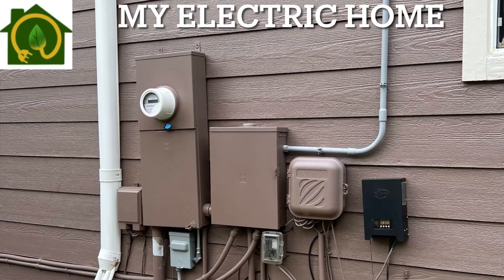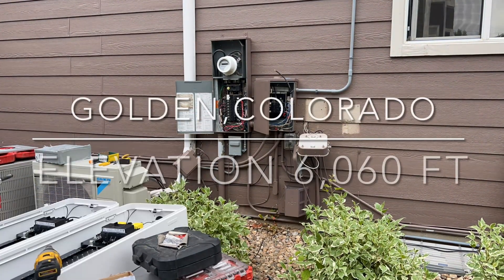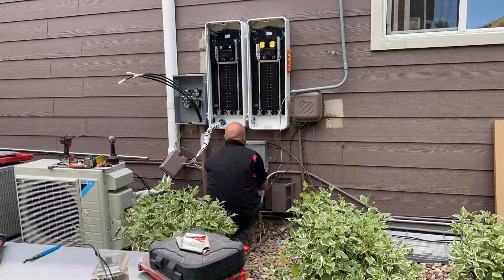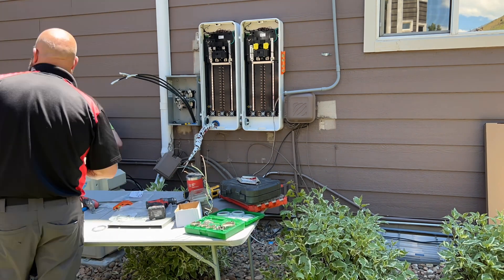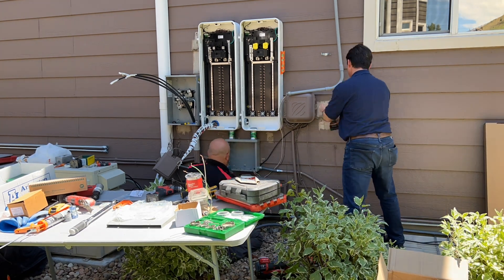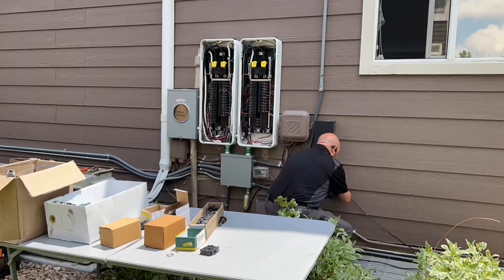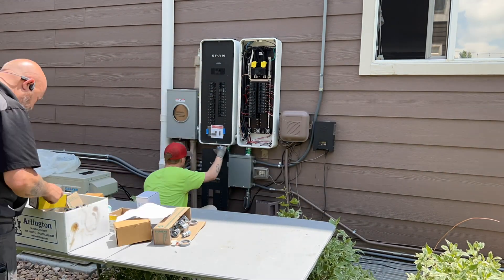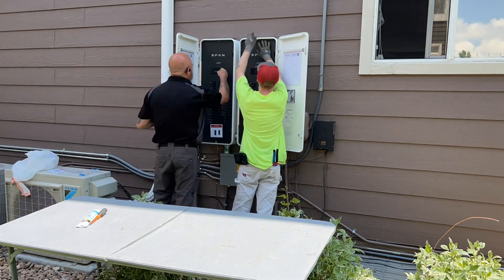Dual SPAN and Drive EV charger installation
@span_io Dual SPAN and dual Drive EV charger installation in Golden Colorado. Customer has one SPAN Drive EV charger per panel for dynamic EV charging and control of over 60 circuits in their home. This will help them prepare for future electrification projects (Solar / Battery Back-up / Induction / Heat Pump Water Heater and HVAC)